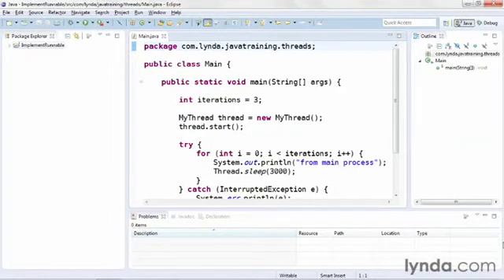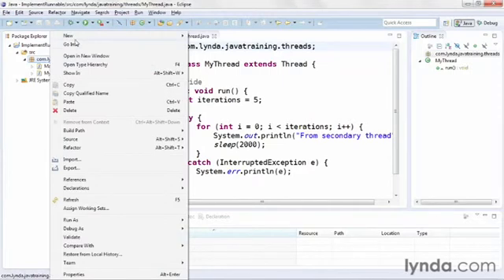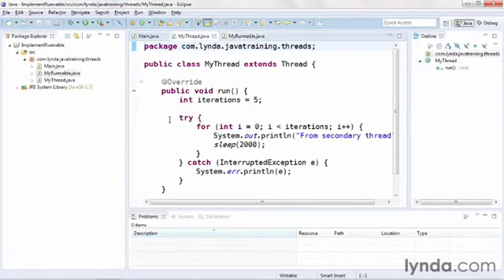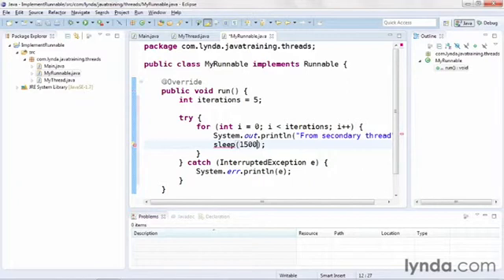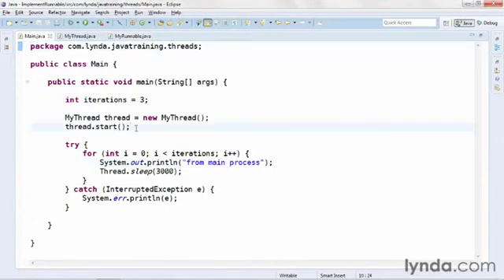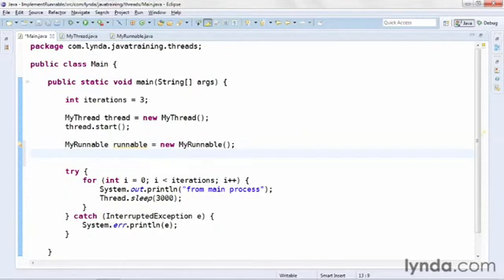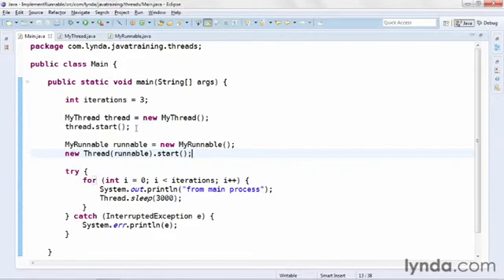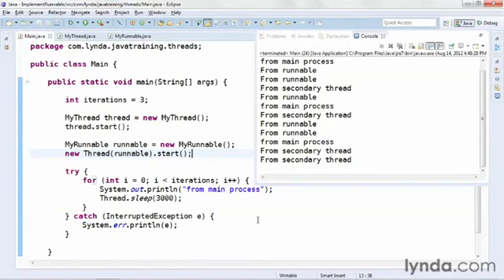java tutorial Implementing the Runnable Interface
2  Implementing the Runnable Interface